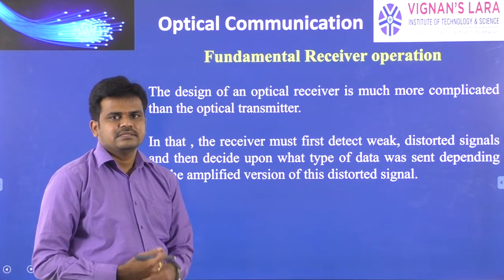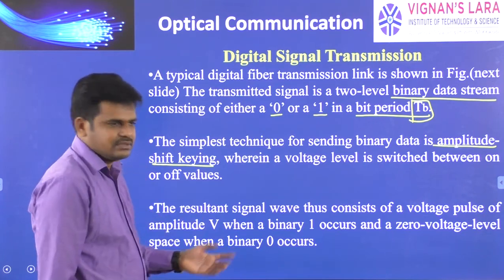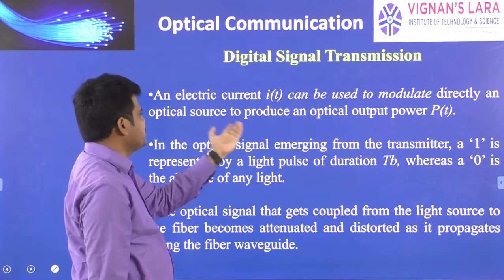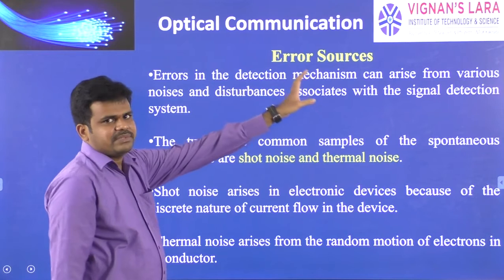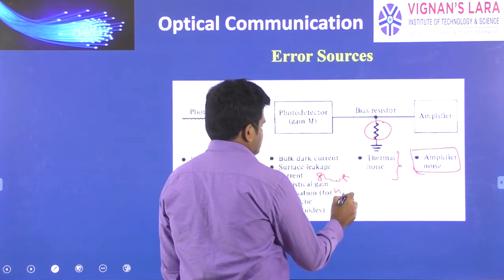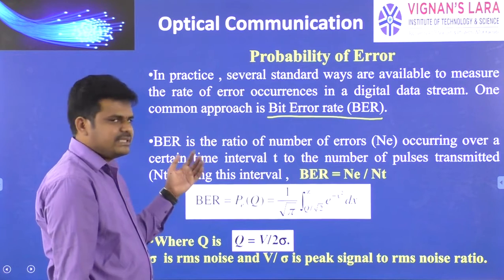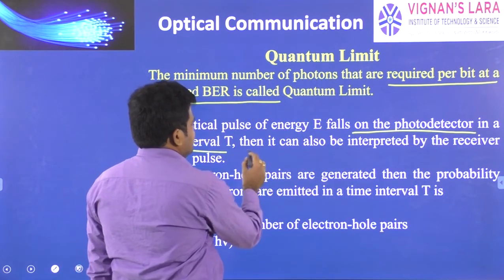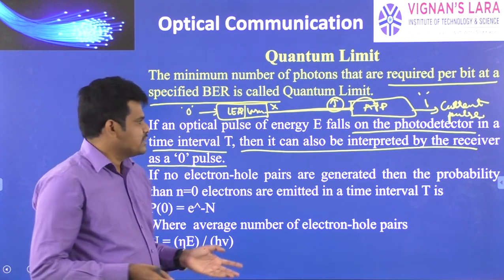Optical Communication Unit 5 Class 3